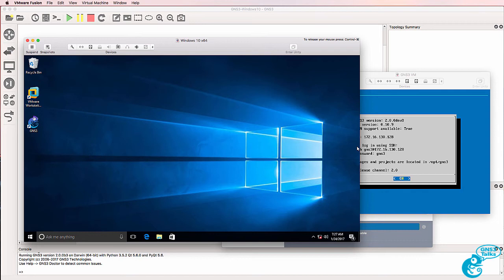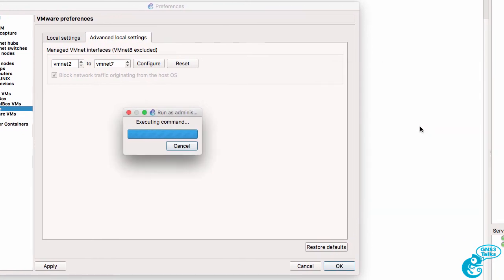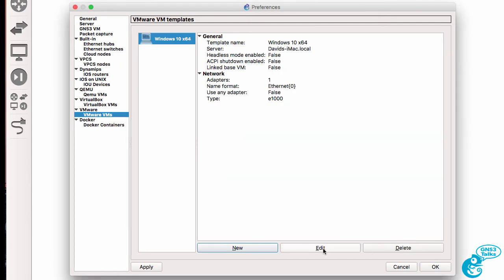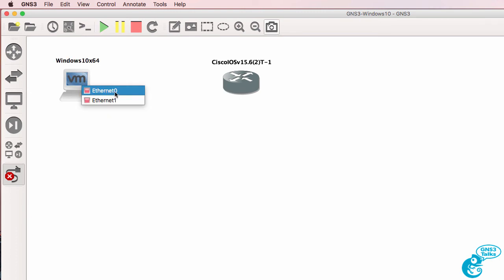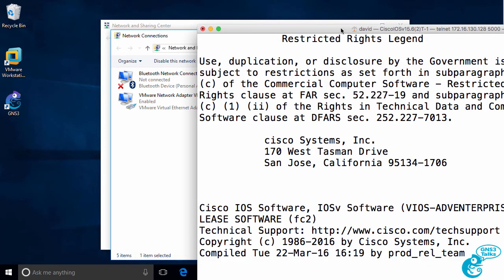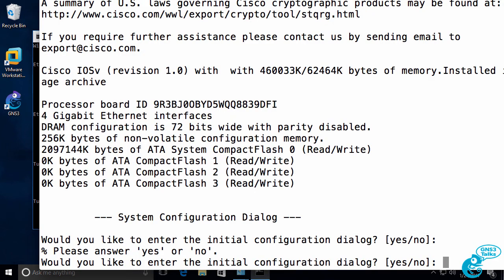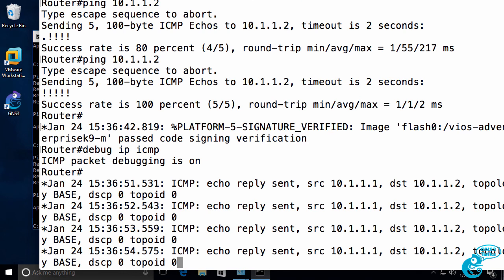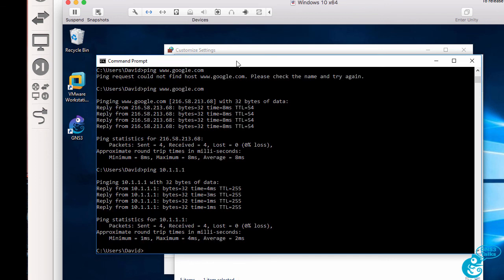GNS3 Talks: Mac OS with Windows 10 Virtual Machine = Mac+GNS3+GNS3 VM+Windows 10 VM+Cisco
Learn how to integrate a Windows VM with GNS3 on a Mac. Then create a network with GNS3, plus GNS3 VM, plus Windows VM and Cisco IOS.
GNS3 Component selection options (scroll down to "Here is a brief description of software" heading